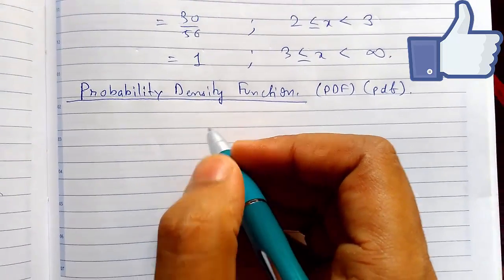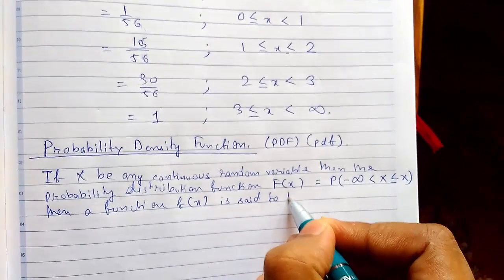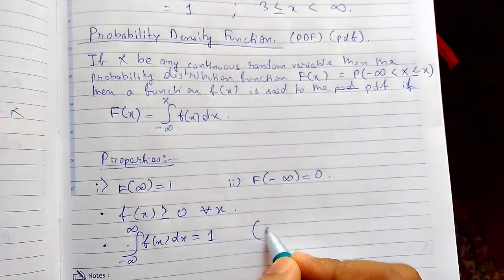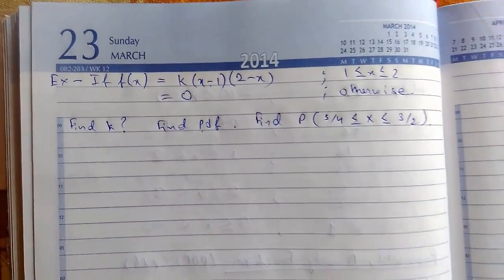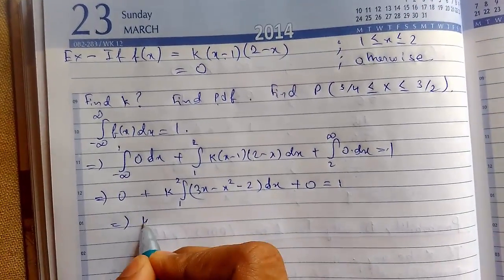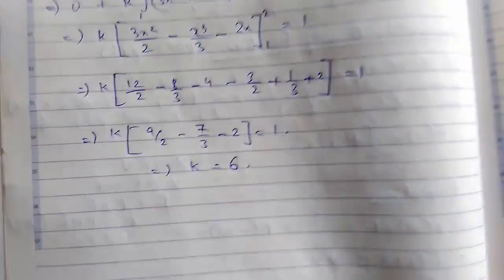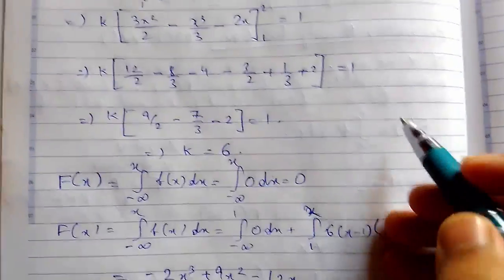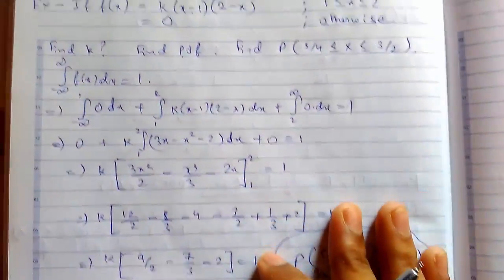Probability - 13 Probability Density Function